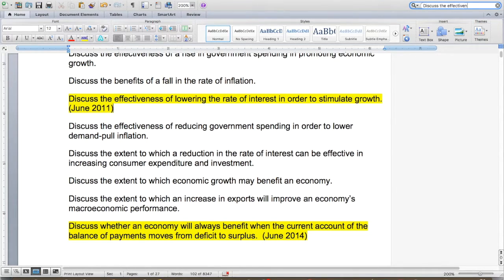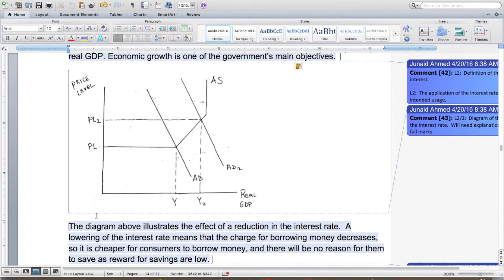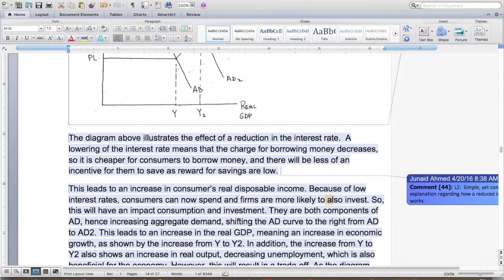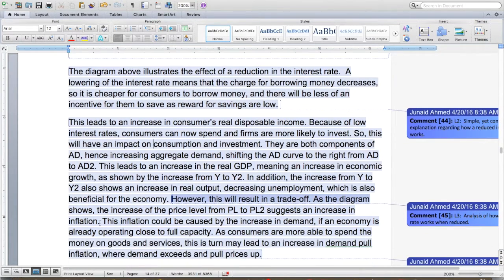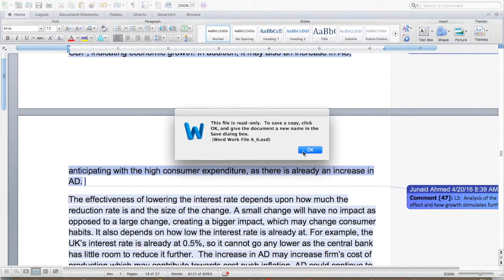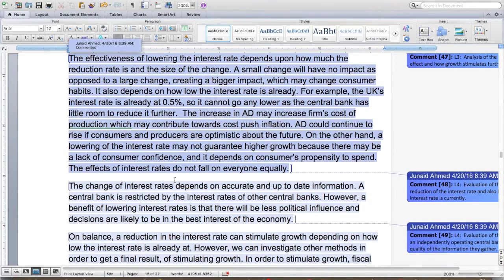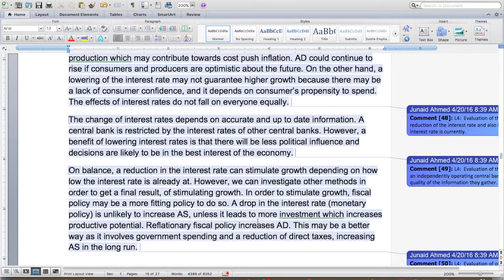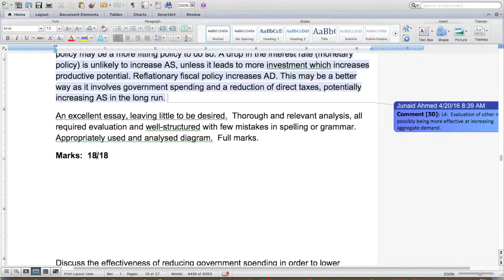ACE F582! - June 2011 18 mark question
This is the annotated June 2011 18 mark question.  I've annotated three for free on YouTube.  The free essays and the remaining 8 essays with annotation can be purchased here: